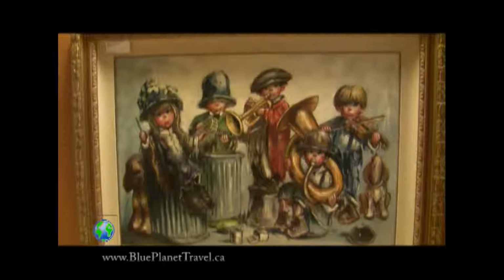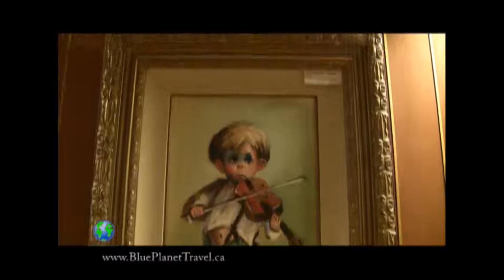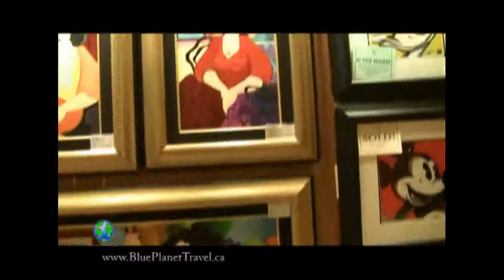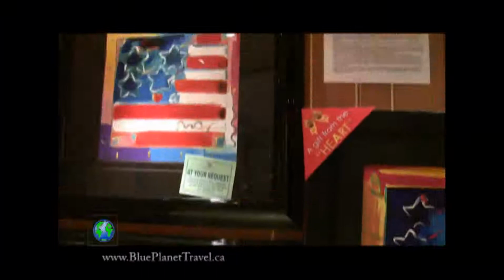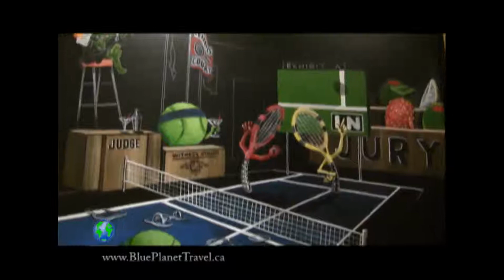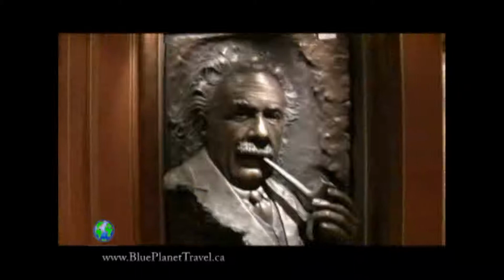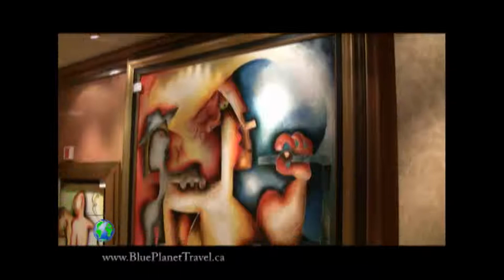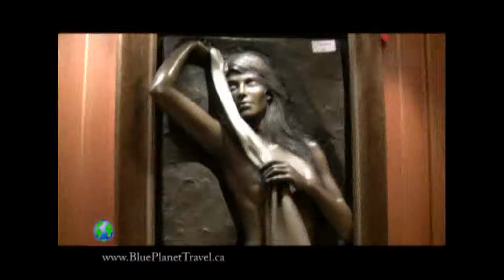Crown Princess Art Gallery Experence (3)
David Newman presents Jason (Jay) Cohen at auction, followed by the Gallery
tour